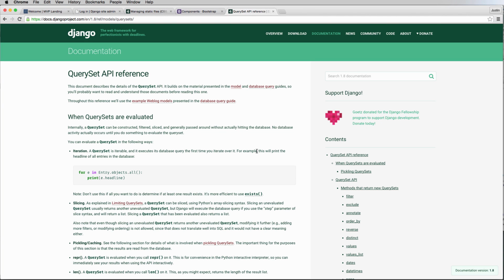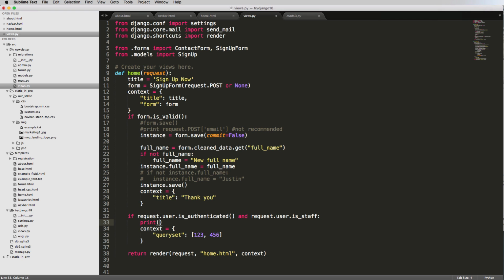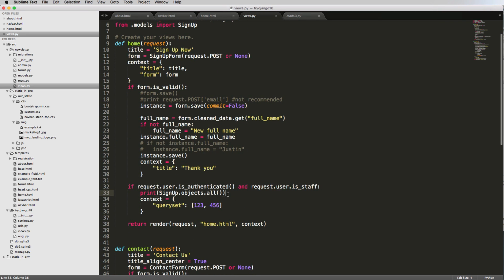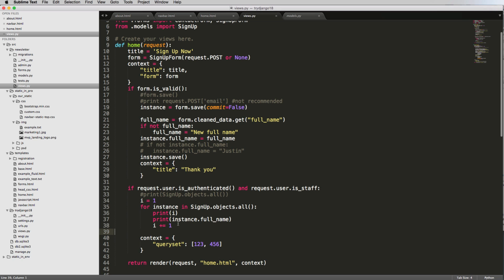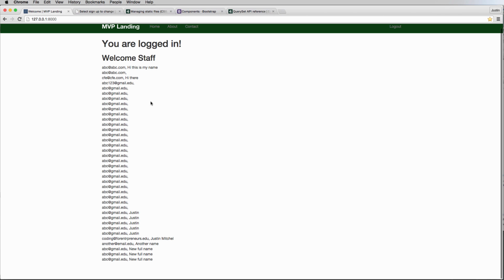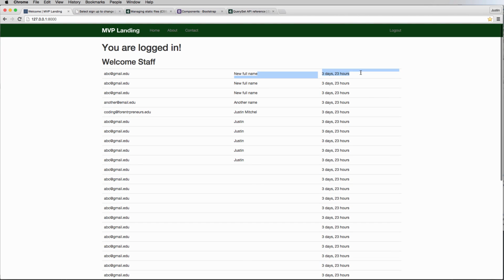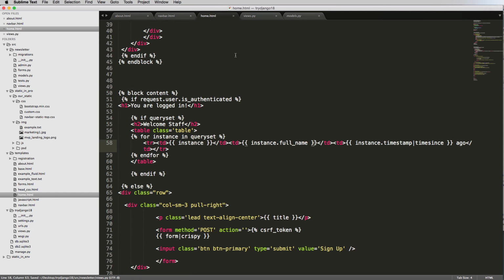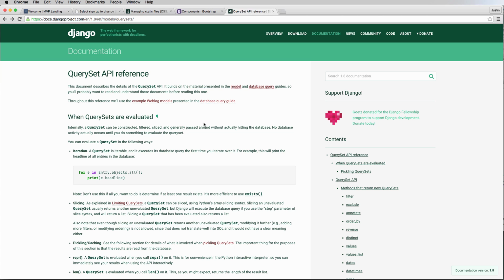Try Django 1.8 Tutorial - 36 of 42 - QuerySet Basics - Learn Django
Try Django 1.8 Tutorial - 35 of 42 - Content for Authenticated Users - Learn Django

Topics include:
- And More